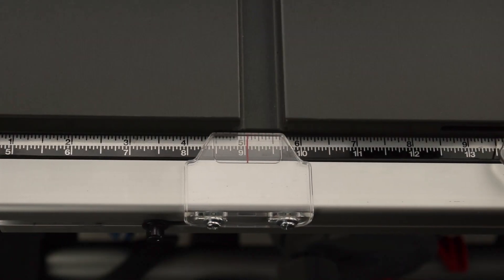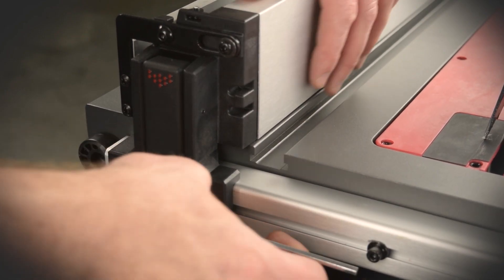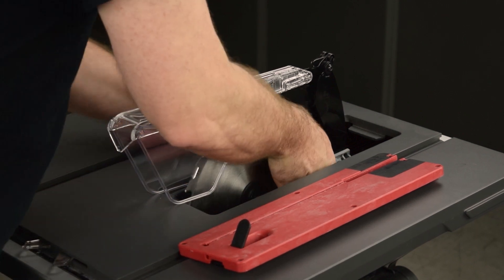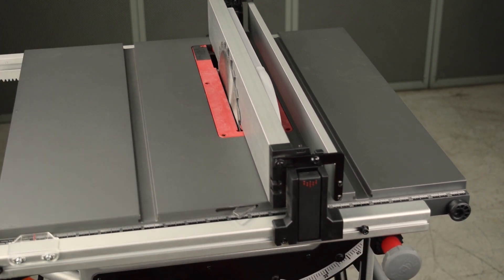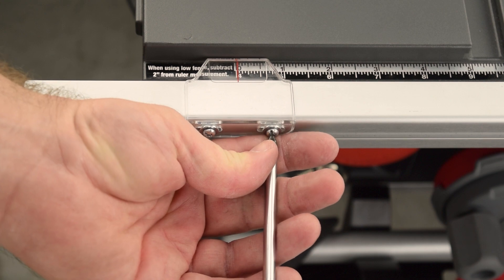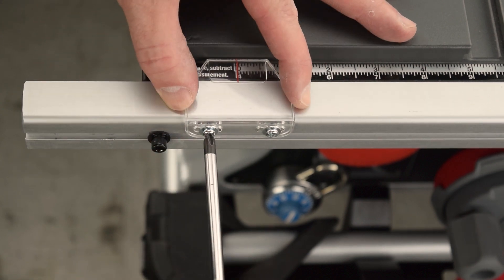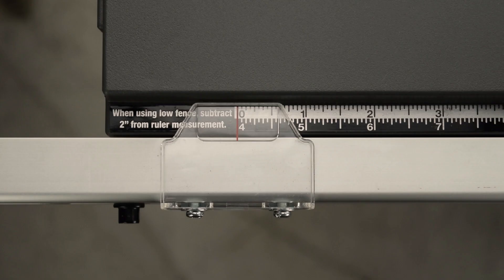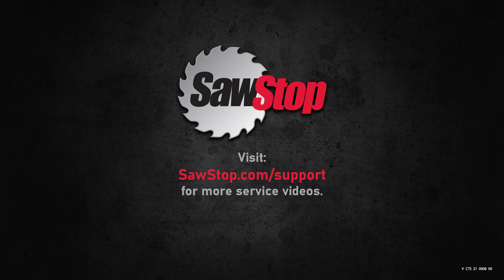SawStop Service Tip: Calibrating the Rip Fence Position Indicator on the Compact Table Saw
This video details the SawStop recommended process for calibrating the rip fence position indicator on the Compact Table Saw (CTS-120A60 and CTS-230A50I).

For more information on maintaining and servicing your saw, please